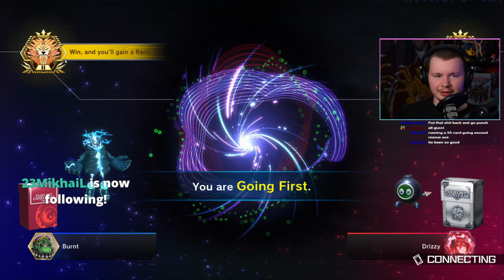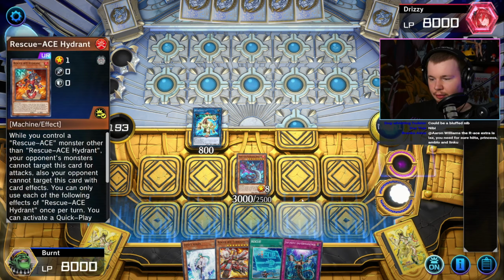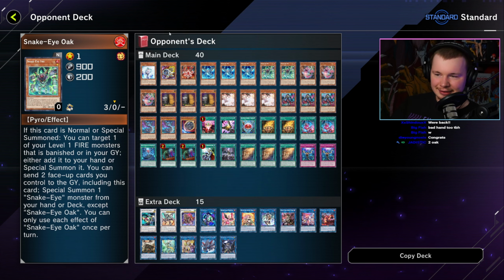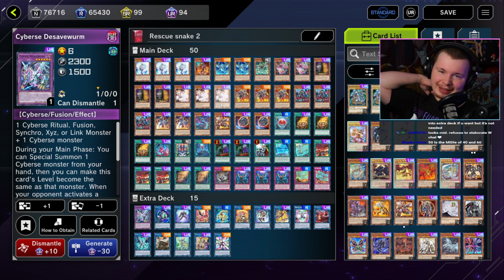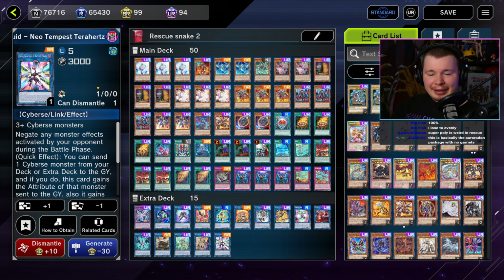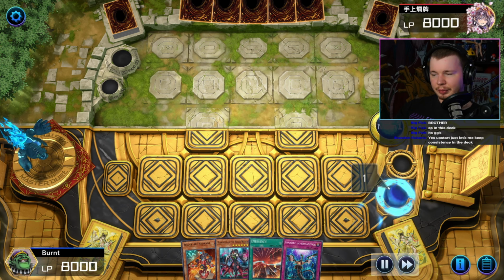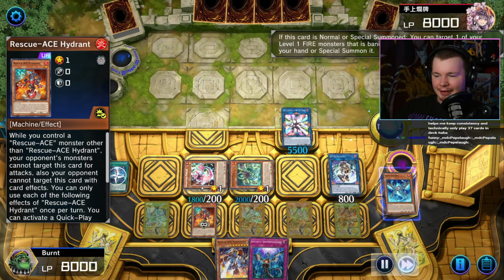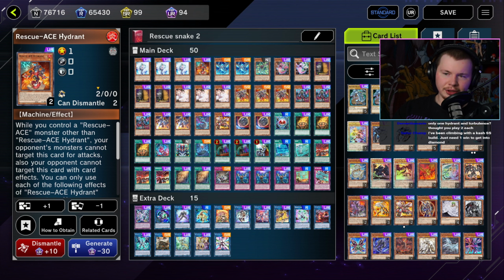BEST WAY TO PLAY RESCUE ACE! | Master 1 R-ACE Snake Eyes Deck Profile | Yu-Gi-Oh! Master Duel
If I can get M1 with this, so can you!

Chapters:
0:00 - "intro"
0:00 - Master 1 Rank Up Gameplay
4:00 - Explaining the list
9:35 - Craziest Combo Replay
12:30 - More thoughts on the deck